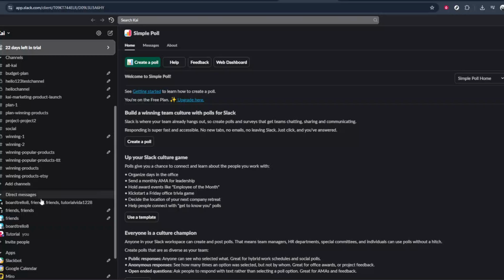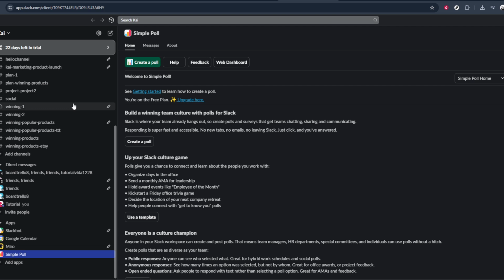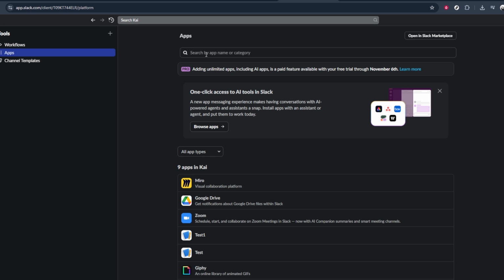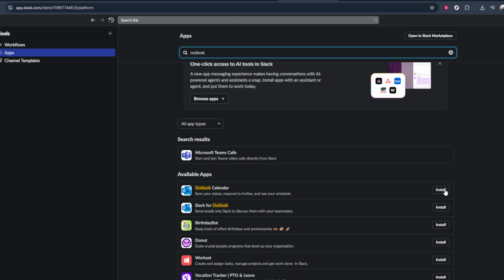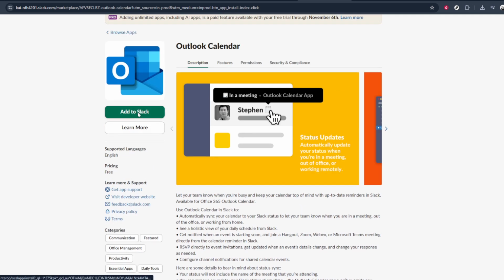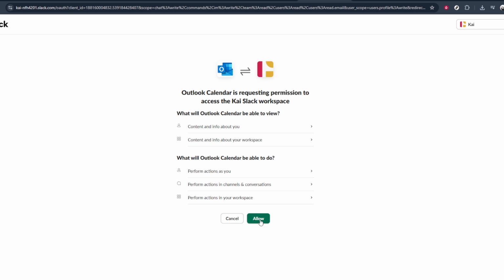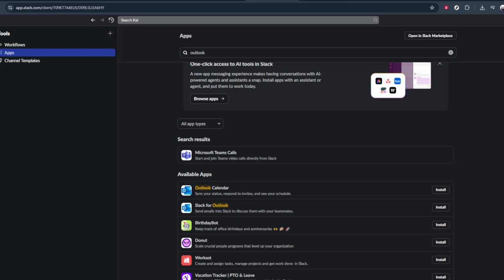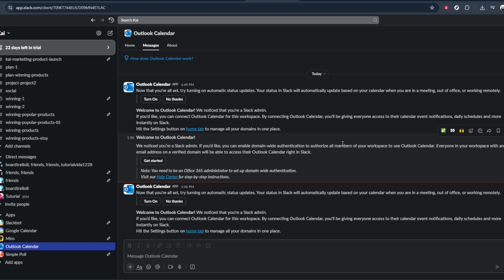How To Add Outlook Calendar In Slack | Step-by-Step Tutorial 2025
In this video, you’ll learn how to add your Outlook Calendar in Slack to keep track of meetings, events, and reminders without leaving your workspace. I’ll show you how to connect Outlook to Slack, manage calendar notifications, and use the integration for improved productivity.
how to add Outlook calendar in Slack, connect Outlook calendar to Slack, Slack Outlook integration, sync Outlook with Slack, Slack calendar tutorial, Outlook calendar setup Slack, Slack productivity tips, Slack for beginners, Slack workspace tutorial, Slack automation guide, schedule meetings Slack, Slack app integration, Slack tips and tricks, connect Microsoft Outlook to Slack